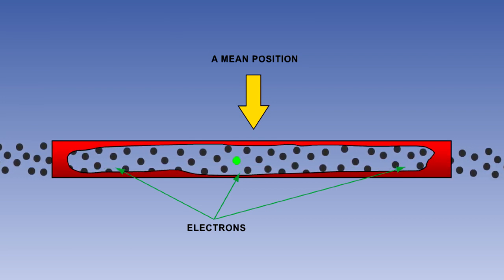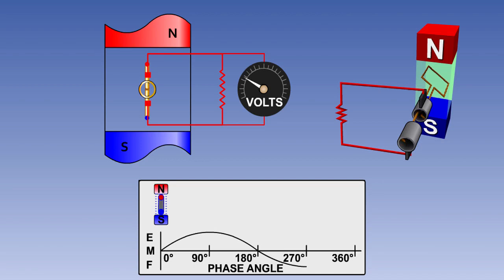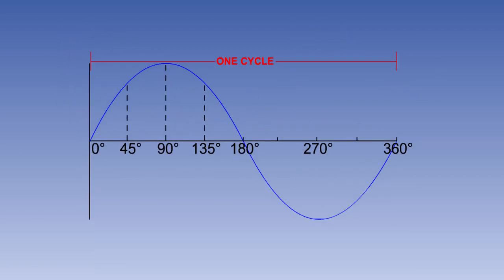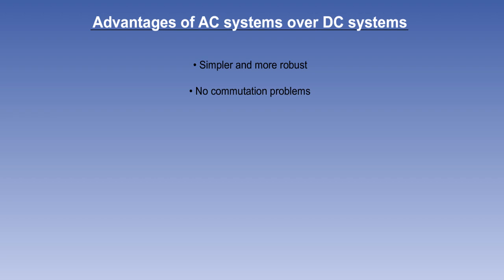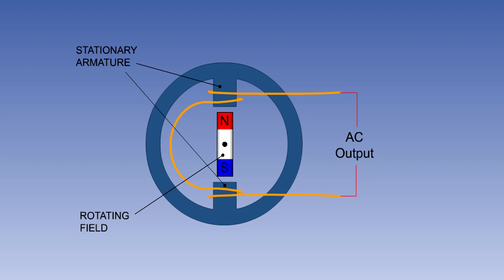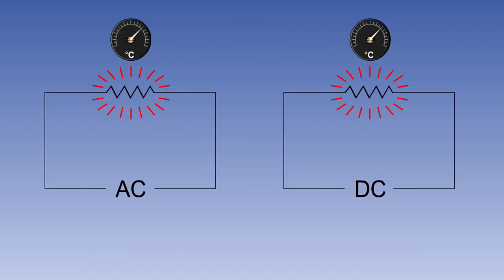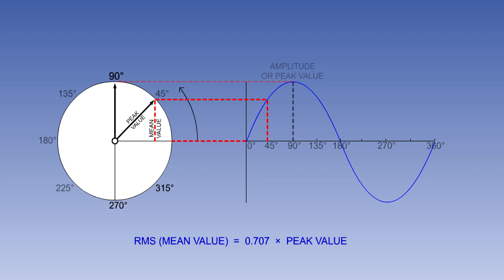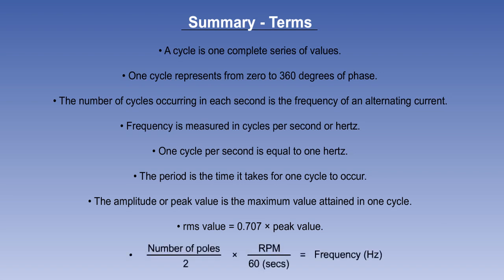01 ATPL Training AC Electrics #01 Introduction to AC Basic AC Theory